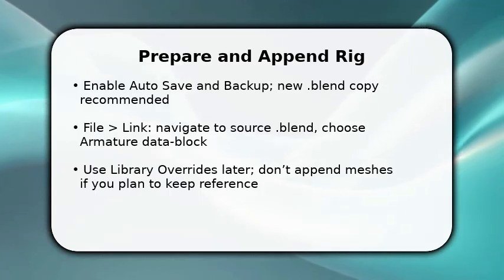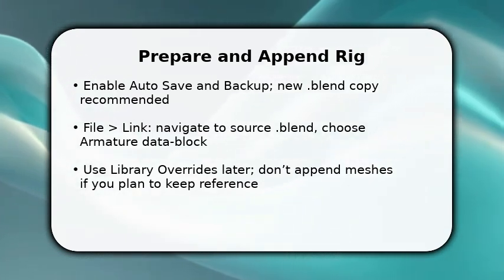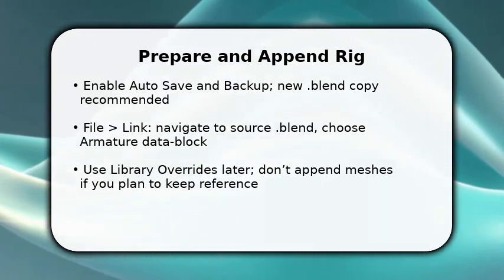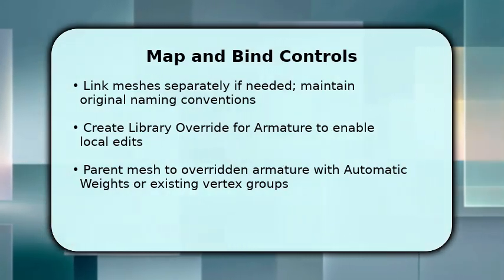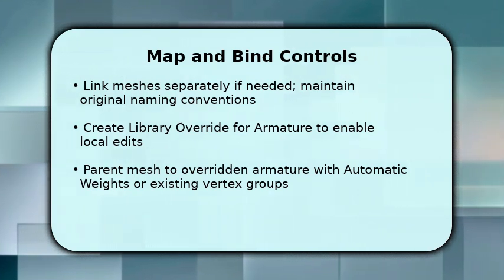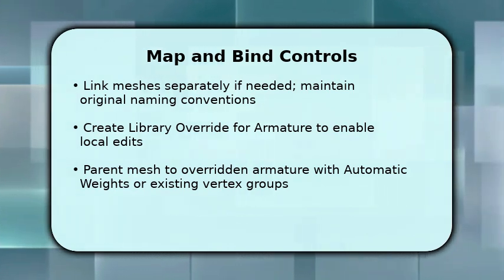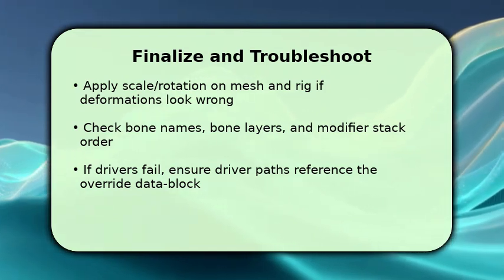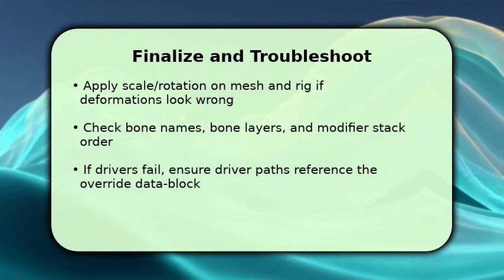How to Link a Rig in Blender (only Way)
How to Link a Rig in Blender (only Way) | 🔒 Surfshark VPN Deal — Stay private and secure. $1.99/mo + 3 Months Free ▸

Learn the essential steps to link a rig in Blender, ensuring your animations are smooth and professional. This guide covers key techniques for creating effective character controllers that bring life to your scenes.

Blender, link Rig, character controller, animation tutorials, rigging process, model animation, 3D rigging software, pose library creation, deformable mesh handling, IK/FK switching in Blender, animating characters